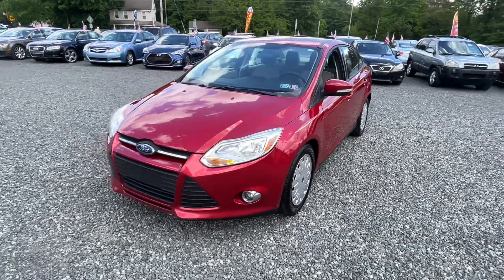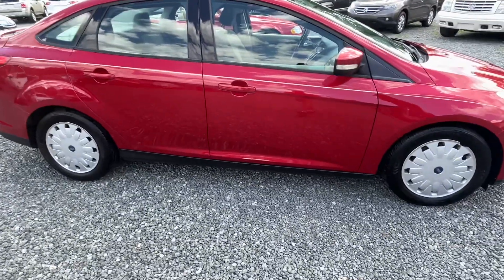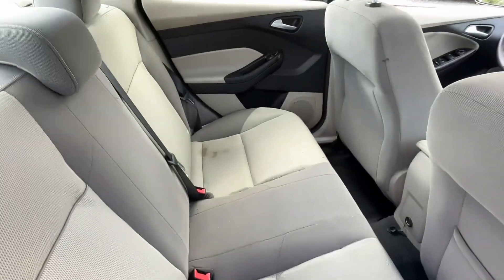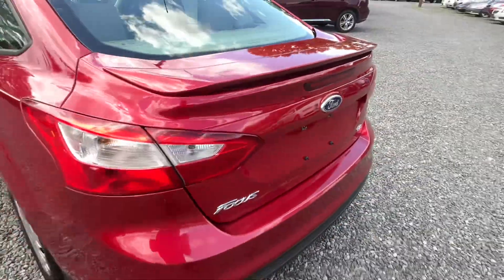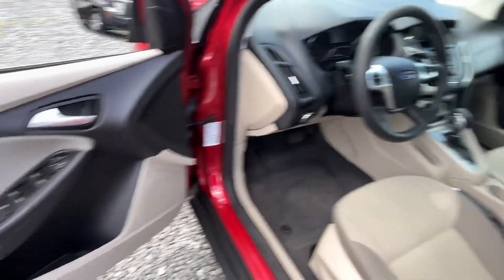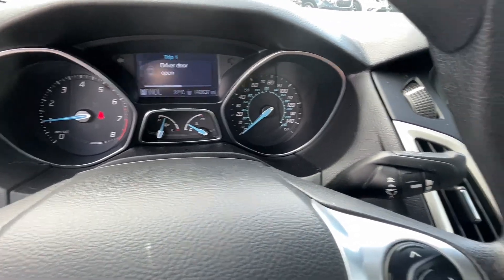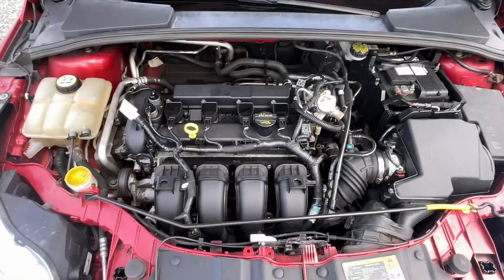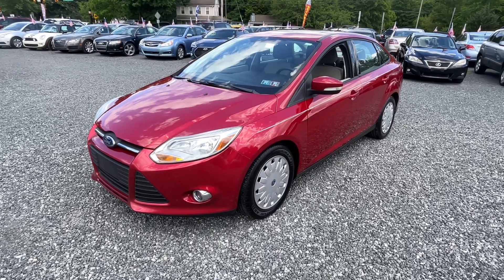2012 Ford Focus SE